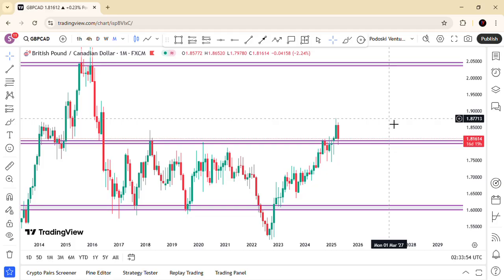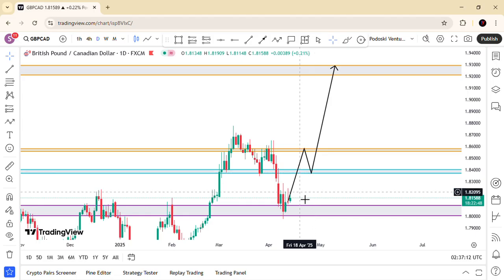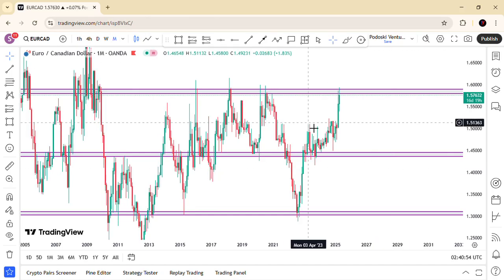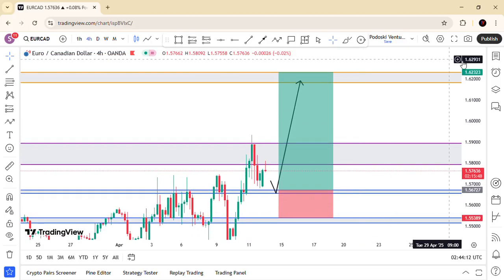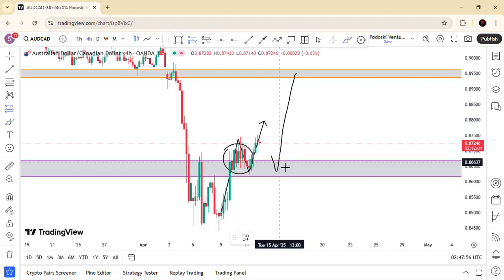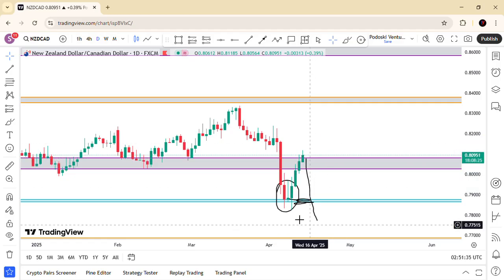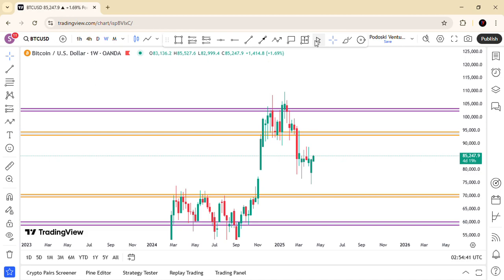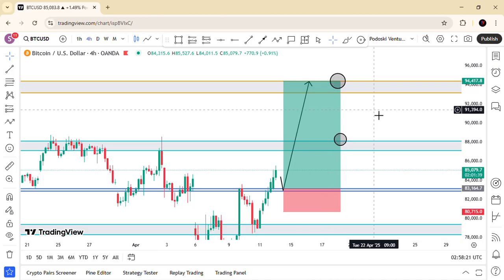PRE MARKET ANALYSIS | PRICE ACTION TRADING| TOP DOWN ANALYSIS